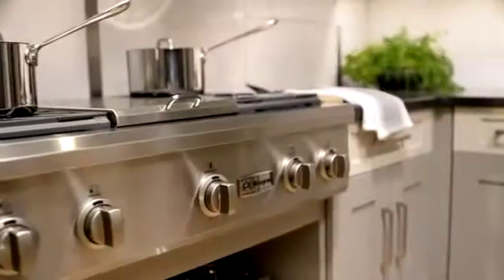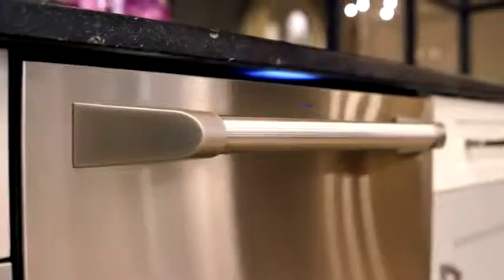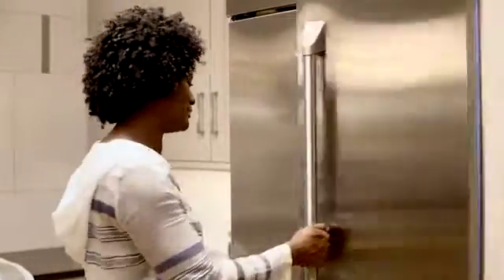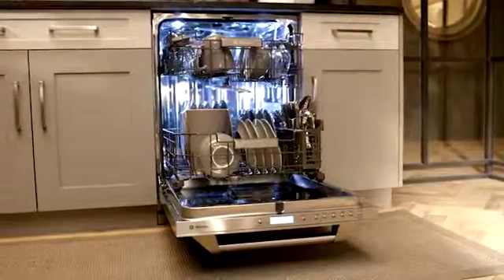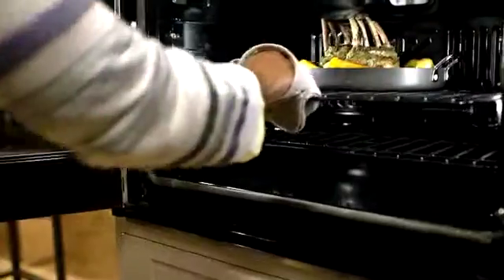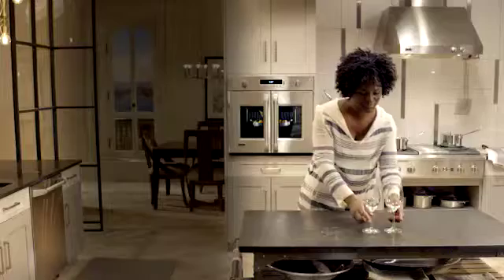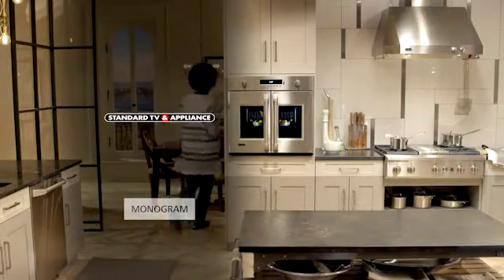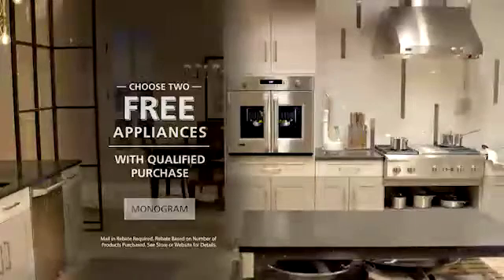Standard TV & Appliance - Monogram 'Free' Promotion